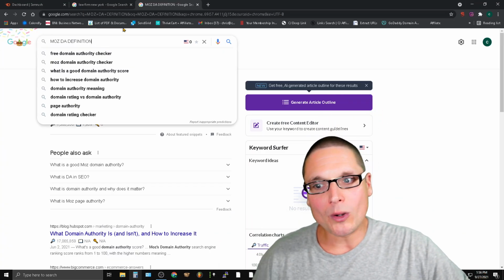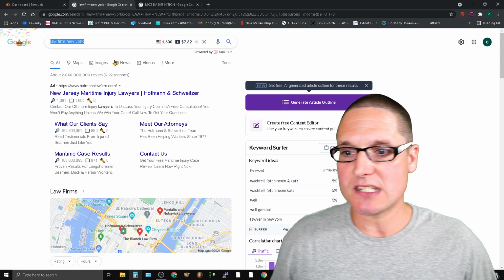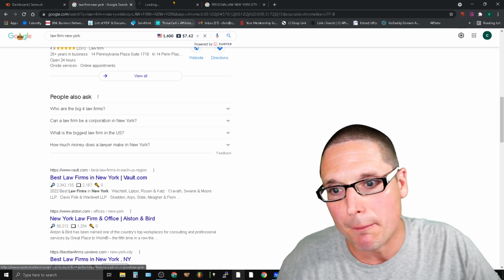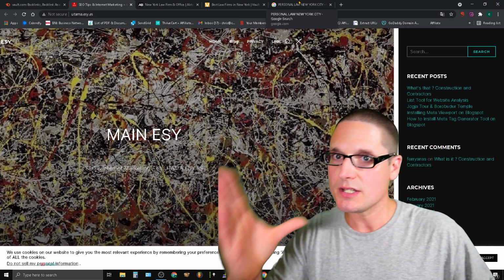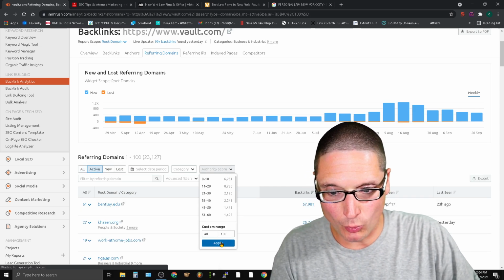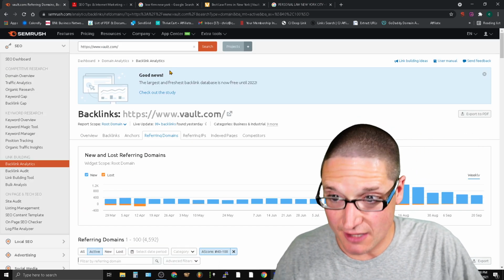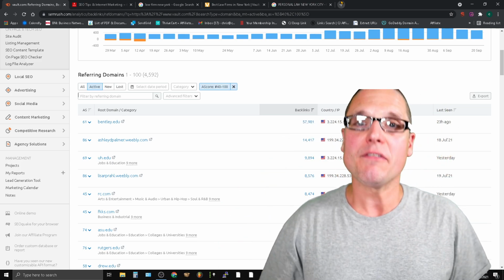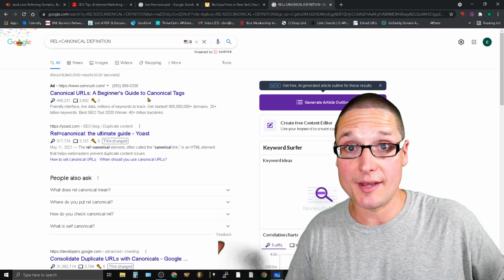Effective Off Page SEO Link Building Strategies 2022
Effective Off-Page SEO Link Building Strategies powerful enough to move into 2022 & move the needle! This video covers 3 SEO link building strategies.
These off-page techniques are quite effective and powerful in most cases all dependent on industry,niche and most of all competition.  These link building strategies for 2022 can support your digital linking building and online PR for the foreseeable future honestly.

I wanted to go ahead and walk through number one a manual link building approach that takes the most authoritative domains / keyword and utilizes their backlink profiles for manual link building and for outreach.

Along with that in this video I also cover Rel=canonical backlink building that is quite a sneaky little tactic for hiding your back linked profiles but it's also effective way to keep your website safe.
 Then I wrap up the entire video with a very very powerful and effective and cost-effective strategy that you can utilize for off-page SEO in 2022 that I've been implementing myself and I absolutely love.

If you have any questions related to this video or any other ask below I answer every single question and I look forward to seeing you in the next effective off Page search engine optimization link building strategies video.

0:00 Intro
0:56 Off-Page SEO Link Building Strategies 2022
3:00 Off-Page SEO Link Building Strategies 2022

30 W Broad St fl2
Tamaqua PA 18252